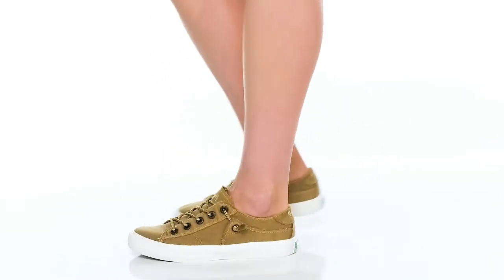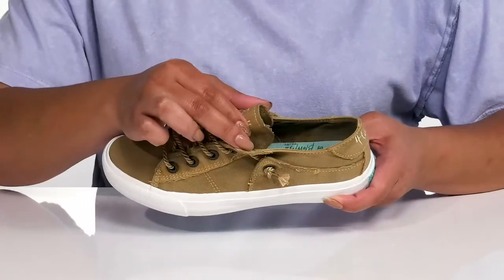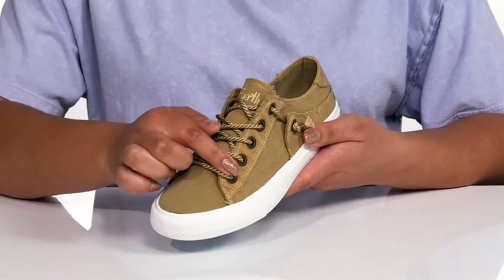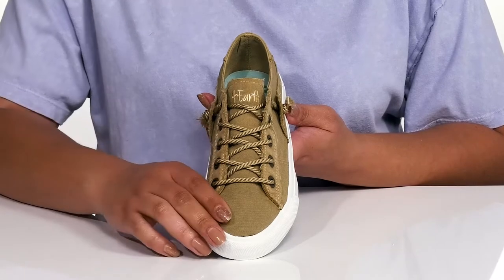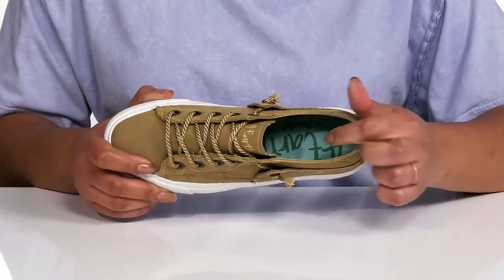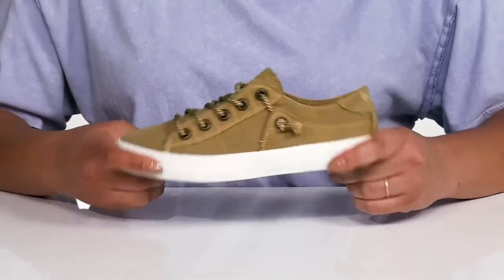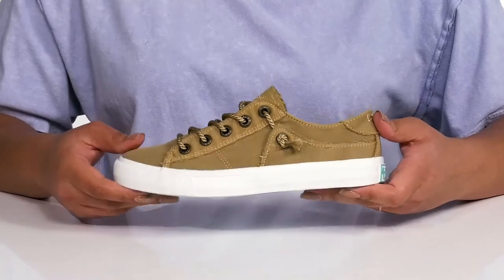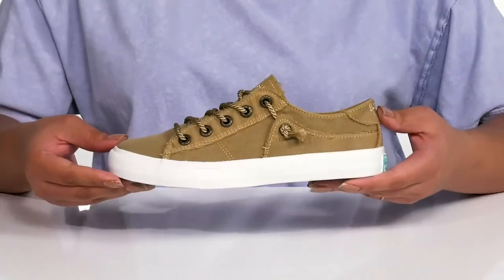Blowfish Malibu Martina 4 Earth SKU: 9677028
Global Recycle Standard (GRS).
For every pair of shoes from the 4Earth Collection purchased by Zappos, Blowfish donates $1 to Oceana, the largest international advocacy organization dedicated solely to ocean conservation.
This product is considered "sustainable" because it's been certified by one or more industry certifying organization for meeting at least one industry standard for environmental or socioeconomic impact.
Stay comfortable and stylish sporting the Blowfish&reg; Malibu Martina 4 Earth Shoes.
100% recycled polyester canvas upper.
Textile lining.
Lace-up closure.
Round toe cap silhouette.
Textile outsole.
Imported.